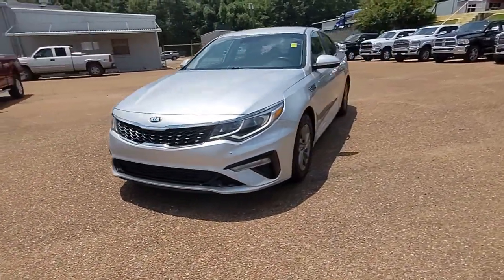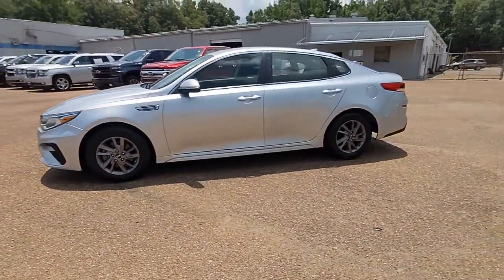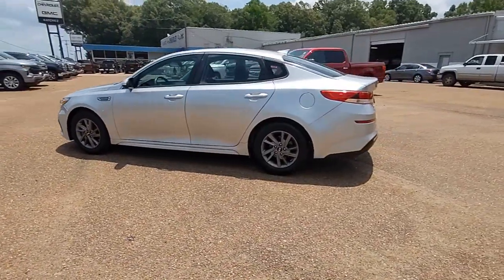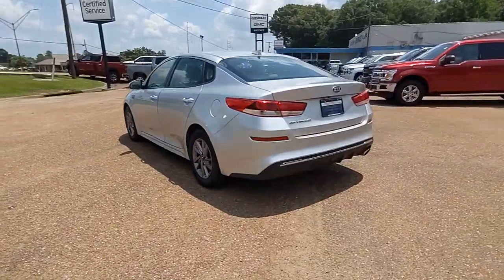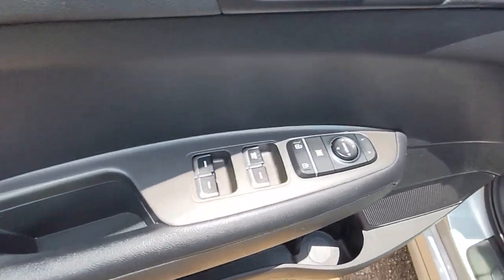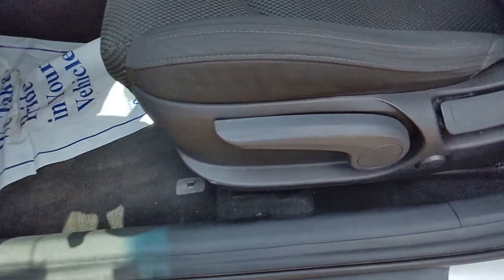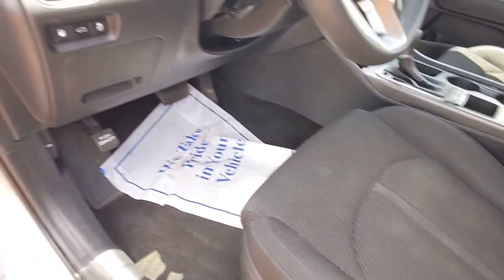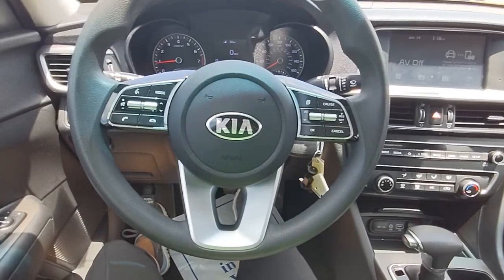2020 Kia Optima Natchez, Woodville, Gloster, MS, Vidalia, Ferriday, LA 415409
Sparkling Silver Used 2020 Kia Optima LX available in Natchez, Mississippi at Natchez Chevrolet GMC. Servicing the Woodville, Gloster, MS, Vidalia, Ferriday, LA area.

ALUMINUM ALLOY WHEELS, BACKUP CAMERA, BLUETOOTH HANDSFREE, REMOTE START, 2.4L I4 DGI DOHC, Black Cloth, Apple CarPlay & Android Auto, Front Bucket Seats, Fully automatic headlights, Remote keyless entry.24/32 City/Highway MPG
BLACK  CLOTH SEAT TRIM  -inc: anti-soiling fabric,SPARKLING SILVER,CARPET FLOOR MATS,Front Wheel Drive,Power Steering,ABS,4-Wheel Disc Brakes,Brake Assist,Aluminum Wheels,Tires - Front All-Season,Tires - Rear All-Season,Heated Mirrors,Power Mirror(s),Integrated Turn Signal Mirrors,Rear Defrost,Intermittent Wipers,Variable Speed Intermittent Wipers,Daytime Running Lights,Automatic Headlights,Automatic Highbeams,AM/FM Stereo,MP3 Player,Bluetooth Connection,Auxiliary Audio Input,Smart Device Integration,Steering Wheel Audio Controls,Bucket Seats,Driver Adjustable Lumbar,Pass-Through Rear Seat,Rear Bench Seat,Adjustable Steering Wheel,Trip Computer,Power Windows,Keyless Entry,Power Door Locks,Remote Trunk Release,Cruise Control,A/C,Cloth Seats,Driver Vanity Mirror,Passenger Vanity Mirror,Driver Illuminated Vanity Mirror,Passenger Illuminated Visor Mirror,Power Windows,Power Door Locks,Trip Computer,Security System,Traction Control,Stability Control,Traction Control,Front Side Air Bag,Rear Parking Aid,Blind Spot Monitor,Cross-Traffic Alert,Lane Departure Warning,Lane Keeping Assist,Lane Departure Warning,Front Collision Mitigation,Driver Monitoring,Tire Pressure Monitor,Driver Air Bag,Passenger Air Bag,Front Head Air Bag,Rear Head Air Bag,Passenger Air Bag Sensor,Knee Air Bag,Child Safety Locks,Back-Up Camera